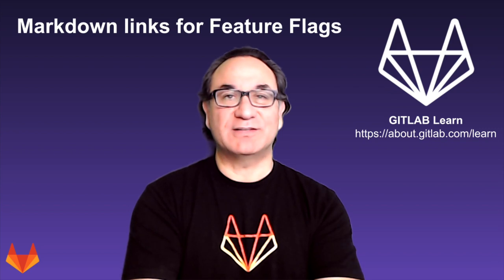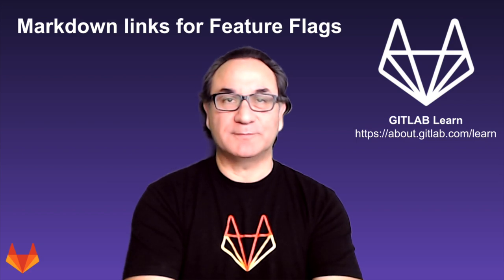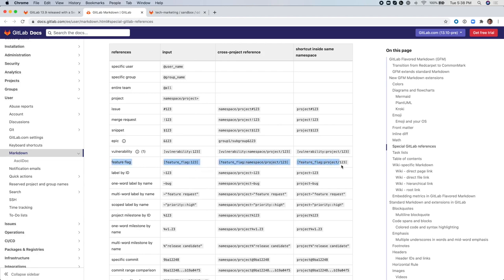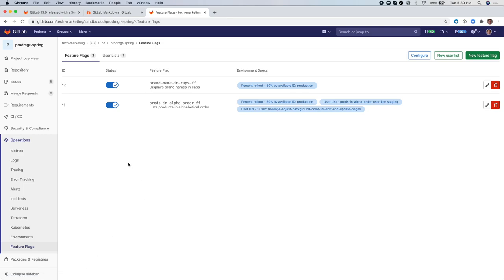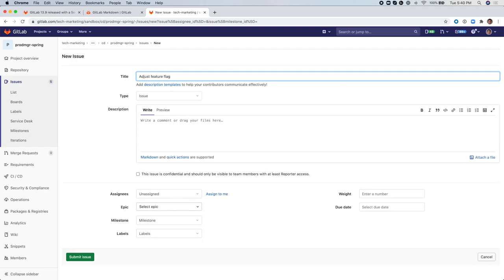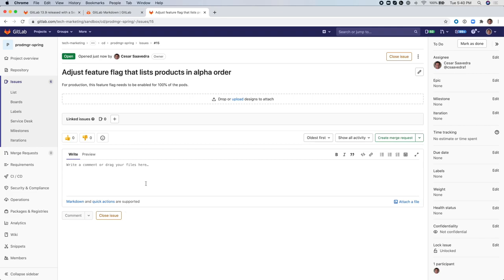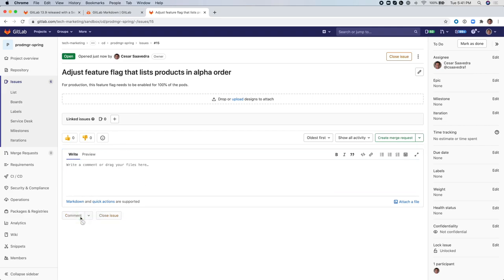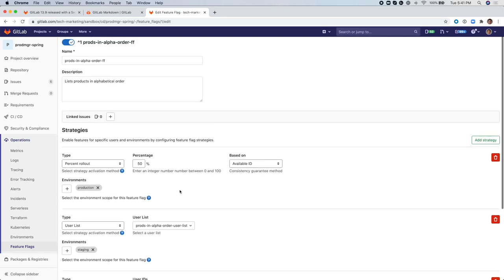Markdown links for Feature Flags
This is a demo of a GitLab 13.9 feature called Markdown links for feature flags, which introduces a new special reference to our GitLab Flavored Markdown for feature flags. When you use this reference anywhere in your Issues or Merge Requests markdown, GitLab will replace it with a link to the feature flag you specified in the reference. Not only does this improve collaboration on feature flags but it also streamlines the stakeholders DevOps work..